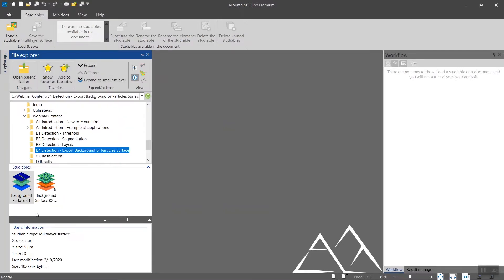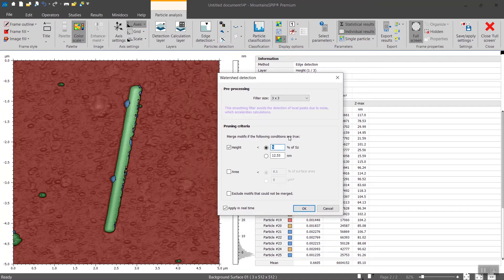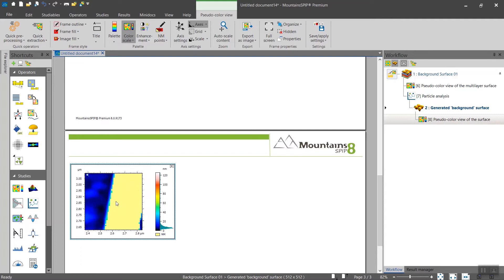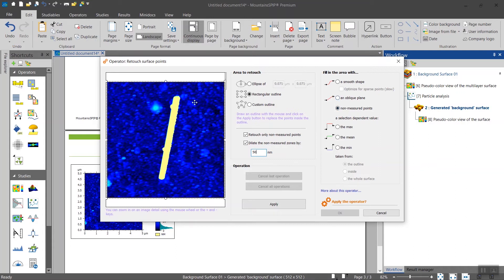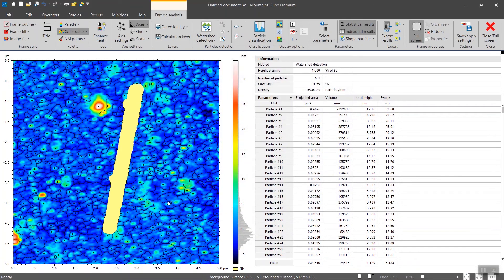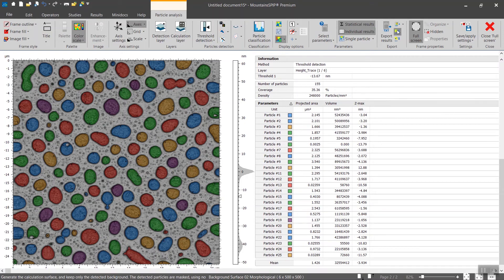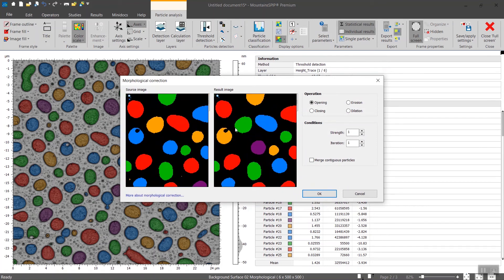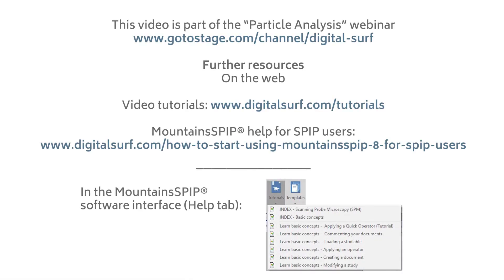Mountains®8 | Masking features with Particle Analysis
In another application of Particle Analysis, we show you how you can mask specific features with two examples (generate a “background surface”, isolate a layer).

This video is an extract of the Mountains® 8 webinar on Particle Analysis